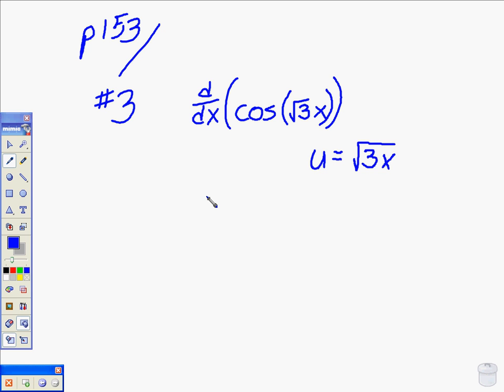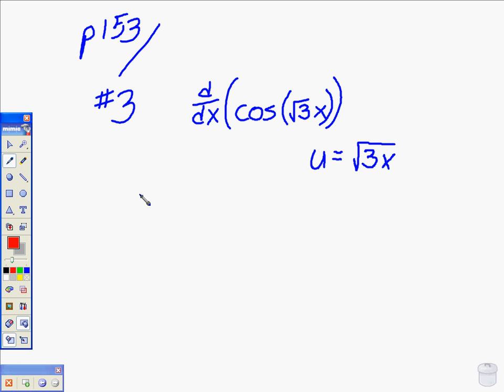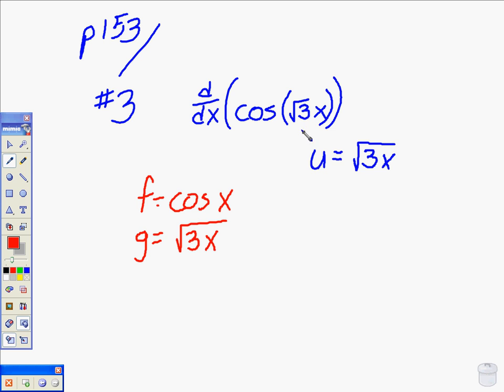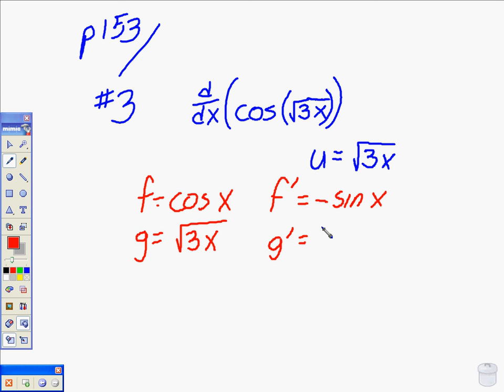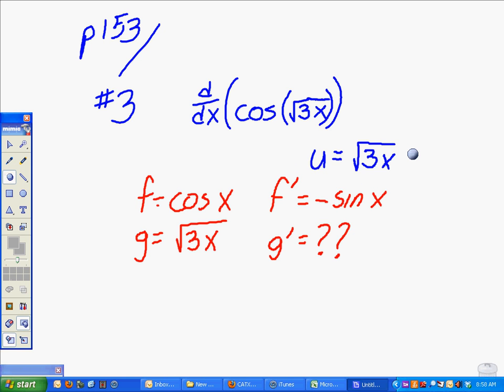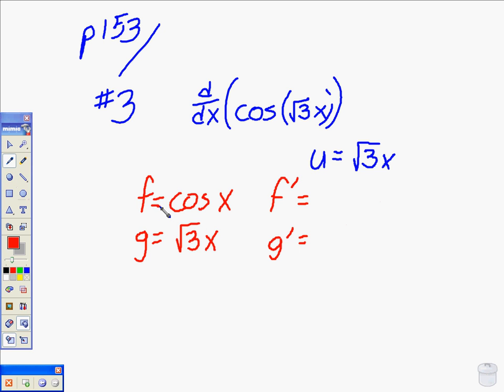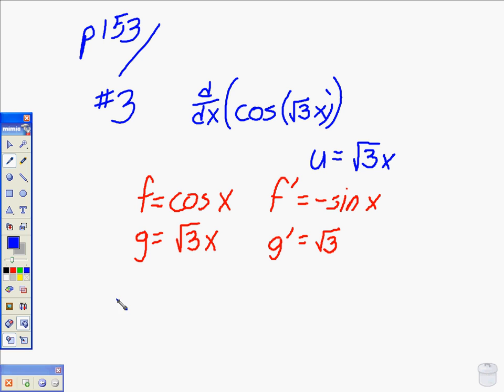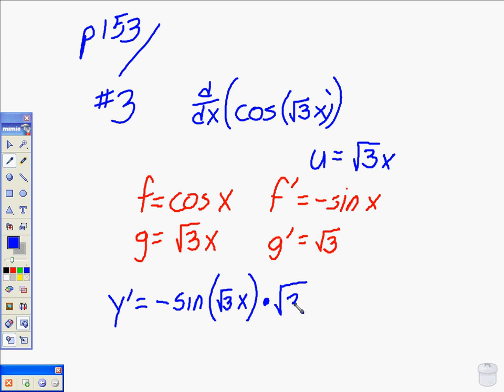Calc p153 3